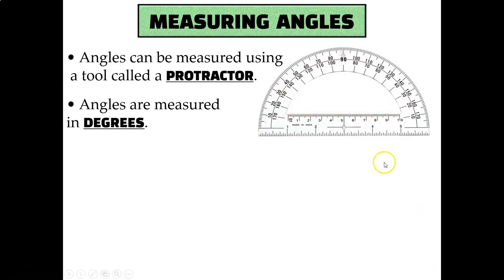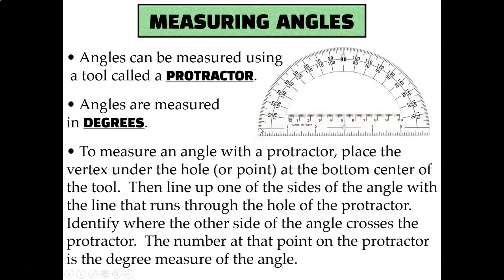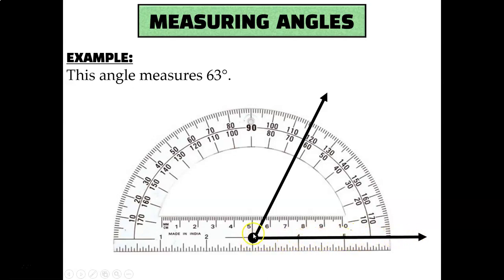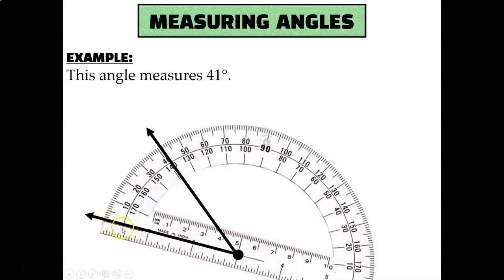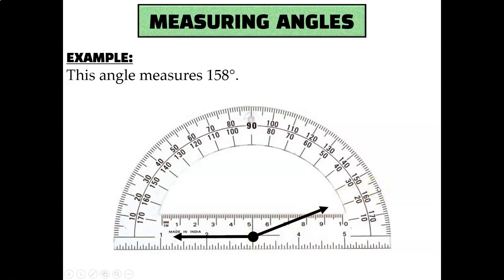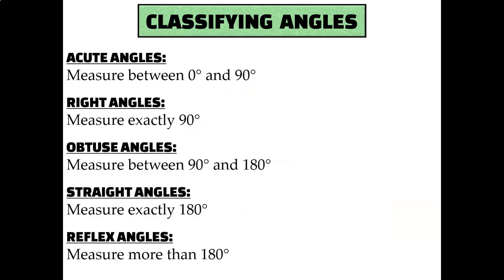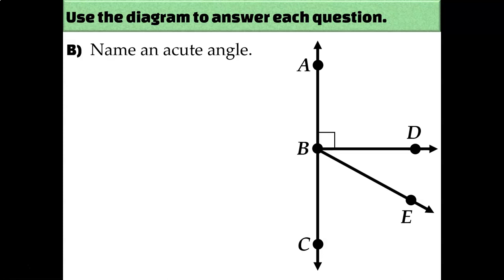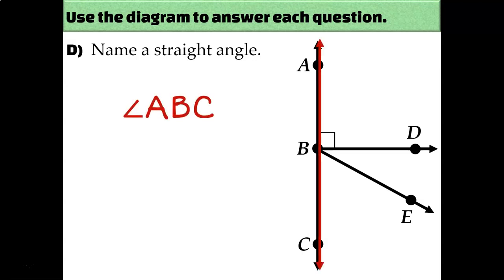Basics of Geometry: Measuring Angles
In this video, we will learn how to use a protractor to find the degree measure of an angle.  We will also discuss how to classify an angle as acute, right, obtuse, or straight based on its degree measure.

This is the fifth video in the Lesson 1.A - The Basics of Geometry. Check out the other videos in this lesson below, if you haven't already!